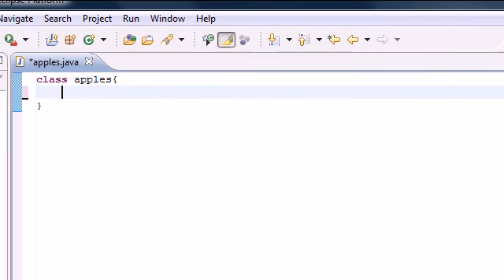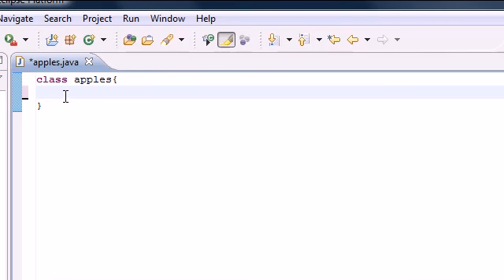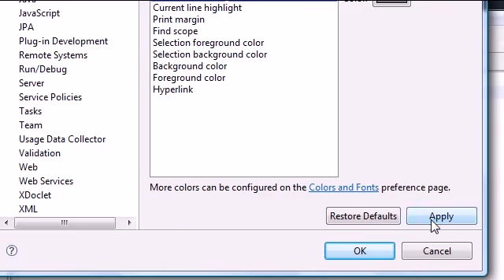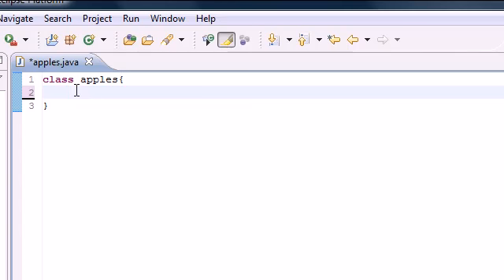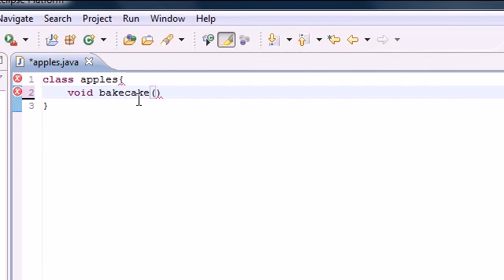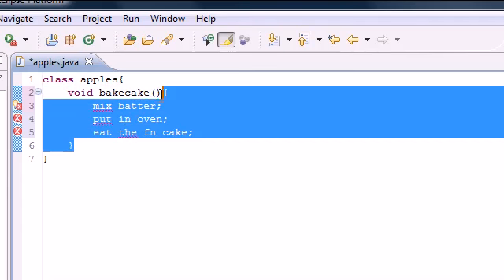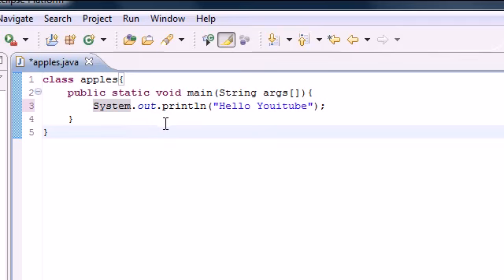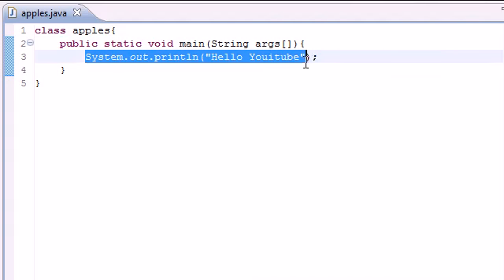Java Programming Tutorial 4 Hello YouTube